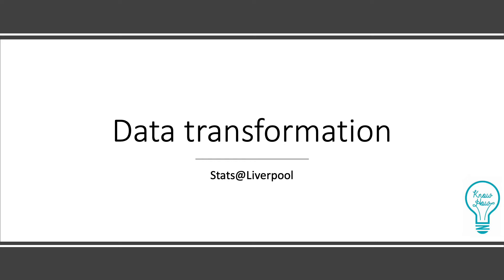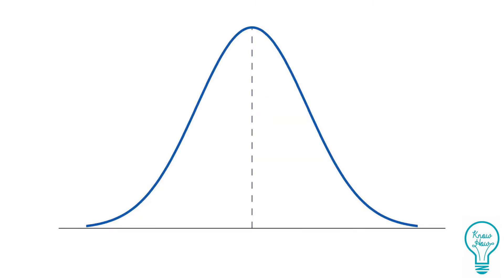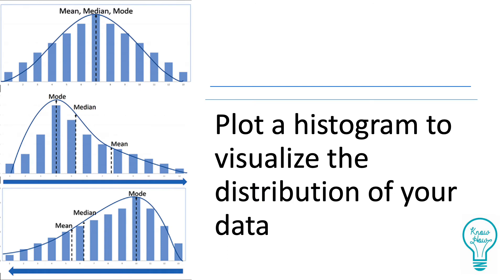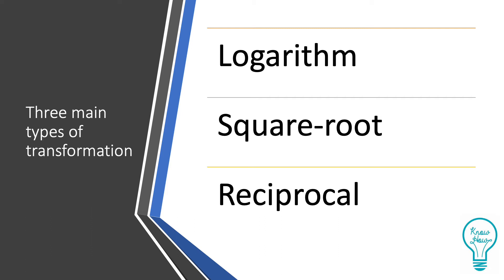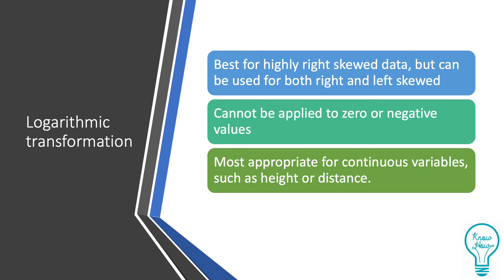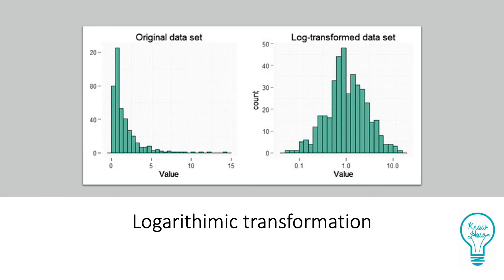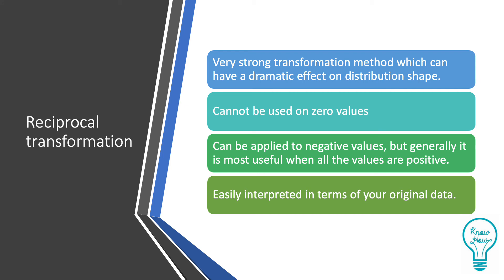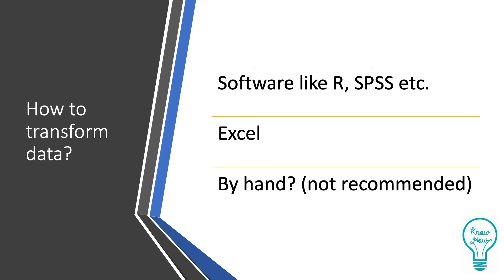Data Transformation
This video briefly explains data transformation and the advantages of different types. The video was recorded by Lucy, a Stats@Liverpool tutor from the University of Liverpool.